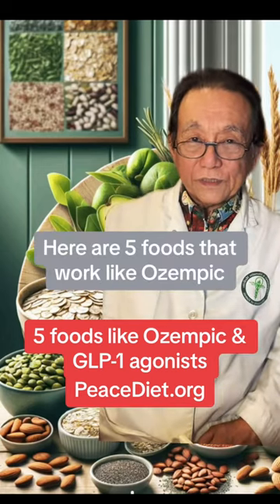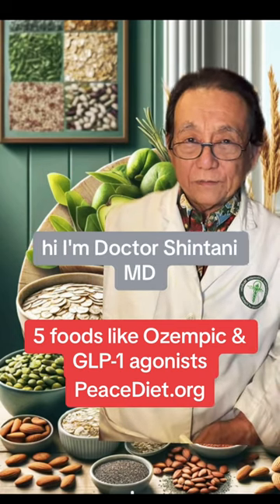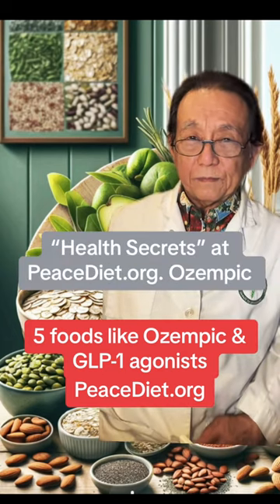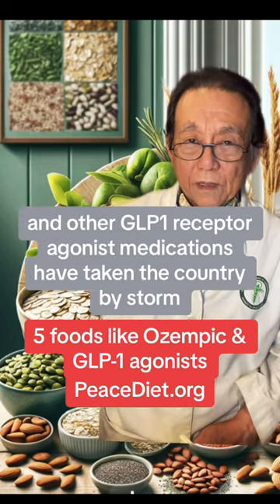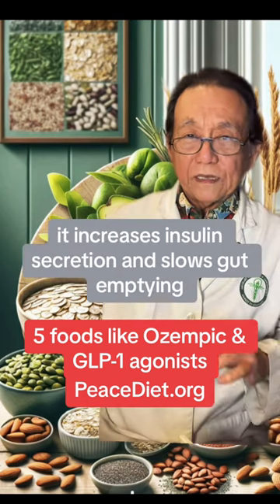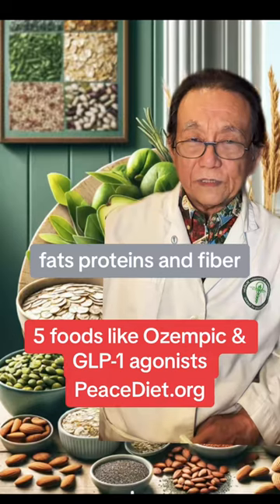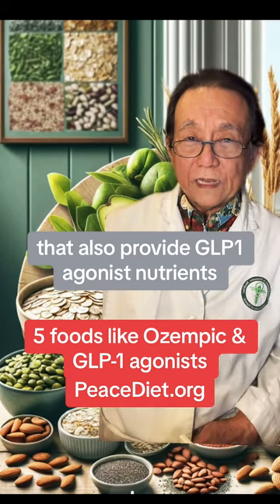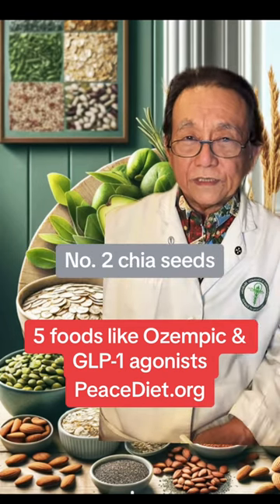5 foods that work like a Ozempic and GLP one agonists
5 foods that work like a Ozempic and GLP one agonists. for more tips, #drshintani #shintani #weightloss#reversediabetes #loseweightnaturally #GLP1receptor #naturalweightloss